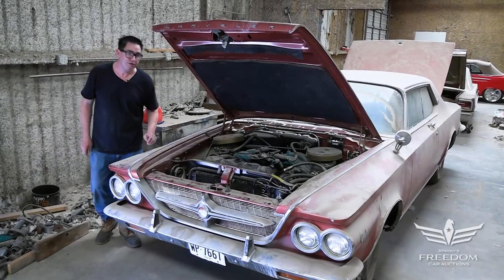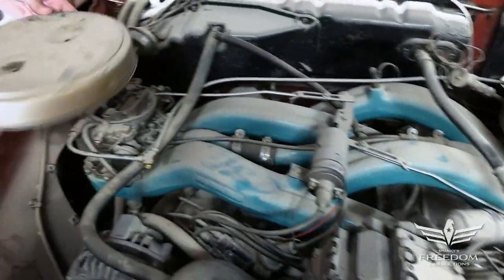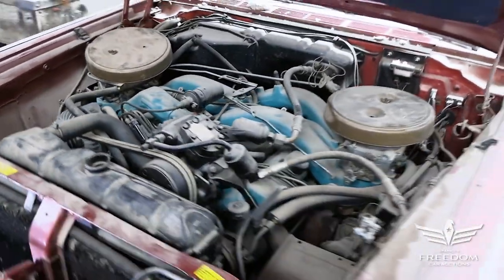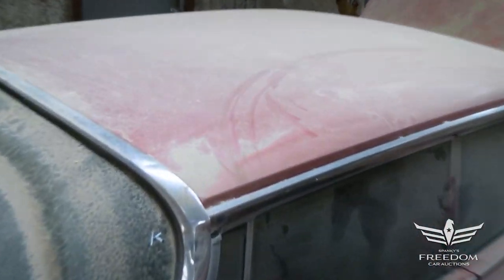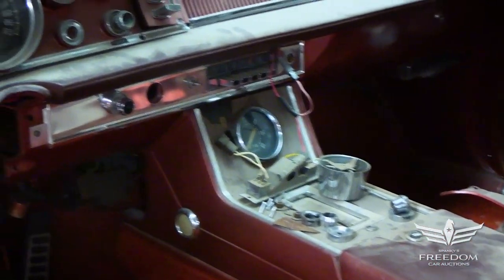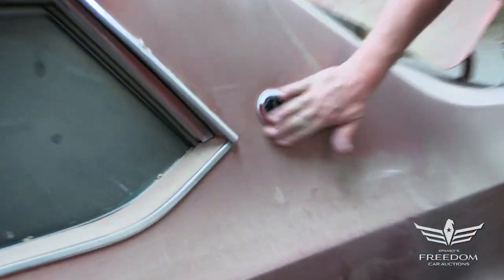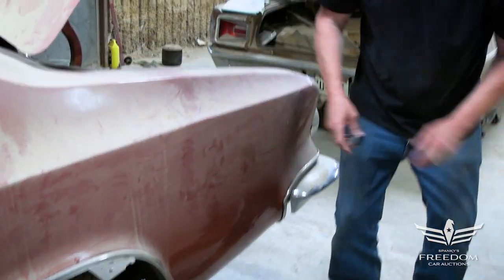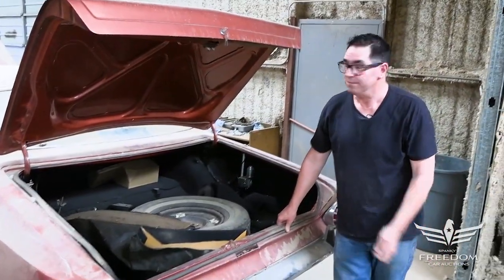F 1963 Chrysler 300J